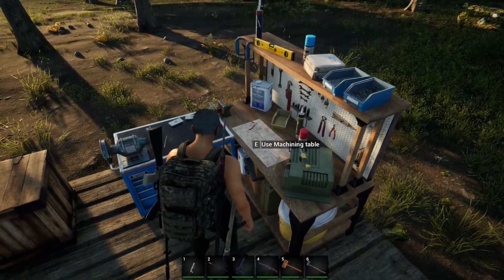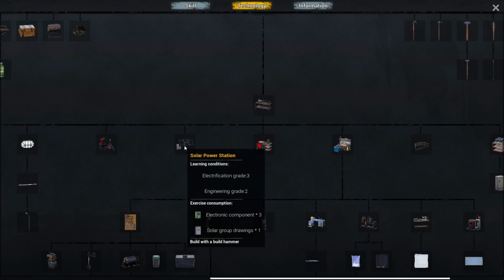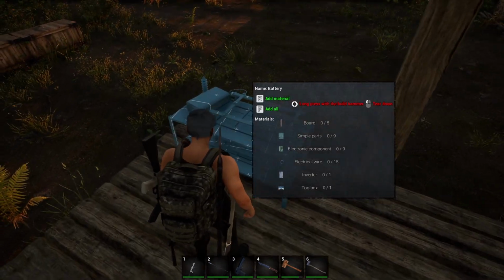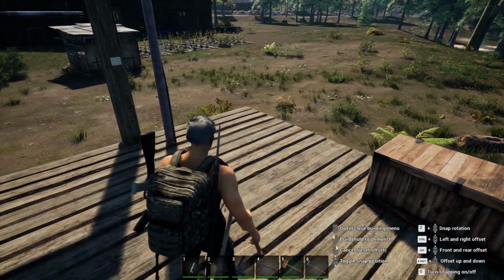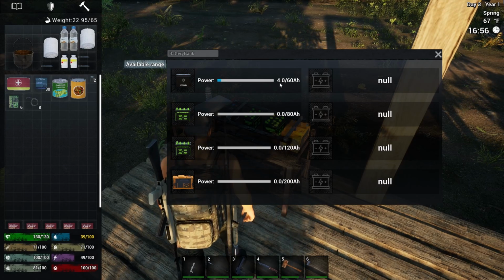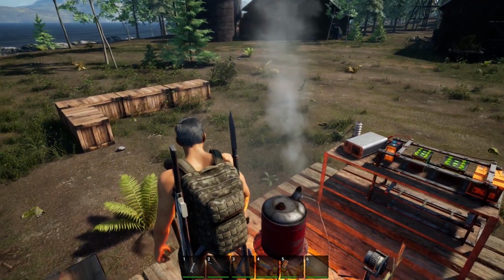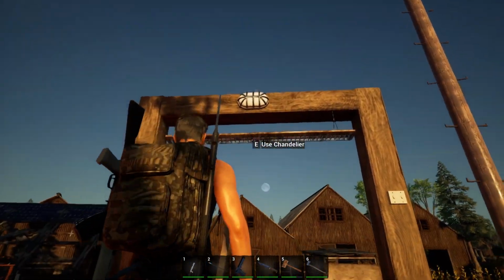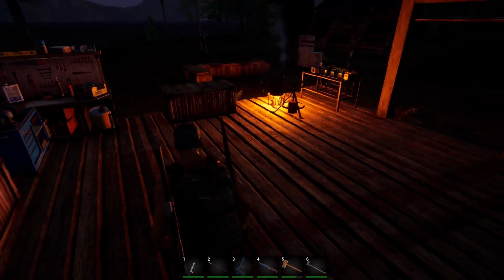No One Survived Electricity Guide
This is a tutorial and guide for beginners and advanced players to get started with the Electrification skill. Here I walk you through the skills needed to unlock and use the battery bank which can be charged with either the thermal generator, fuel generator, or solar power stations with solar panels. Then you will be able to generate electricity to power workbenches like the electric furnace, machining table, or the refrigerator and cooking station. I also walk you through how to connect lights, and how to use switches.

No One Survived  is a new survival game using Unreal Engine 5. It is in early access and has a lot of potential, with an engaging survival, building and crafting system.